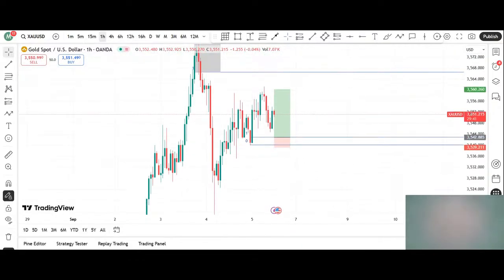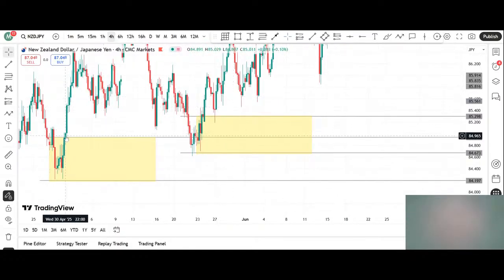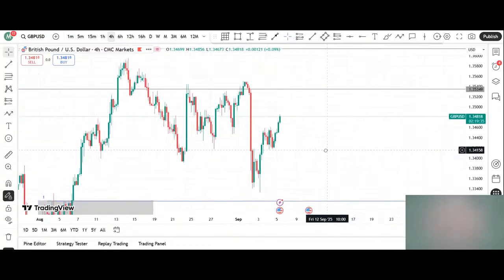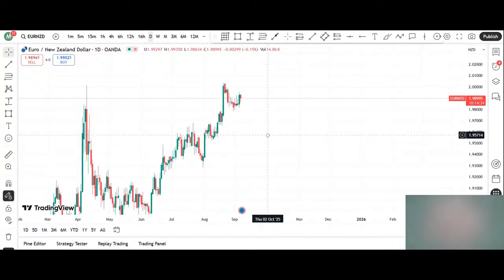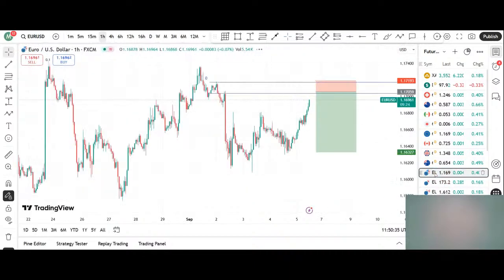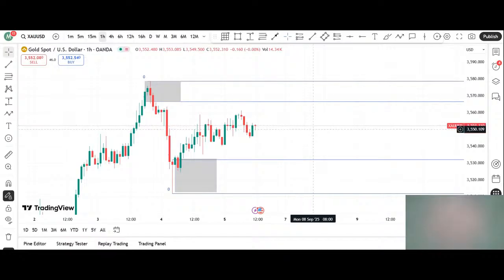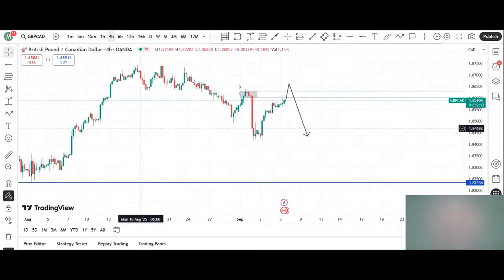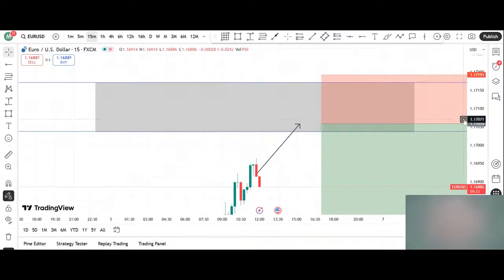London / NY Session NFP TODAY!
Hi all I'm a swing trader. i have been trading for 5,6 years now. supply and demand only. i make weekly videos and give my personal point of view of what I'm seeing in the next trading week, and weeks to come. enjoy